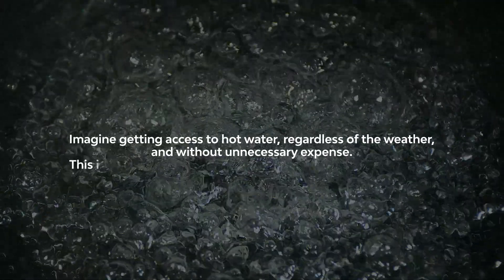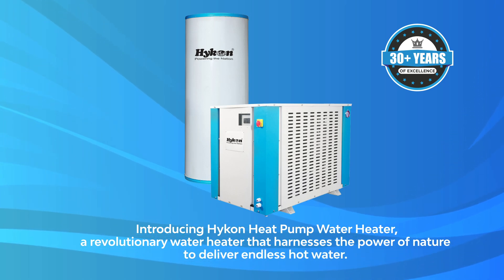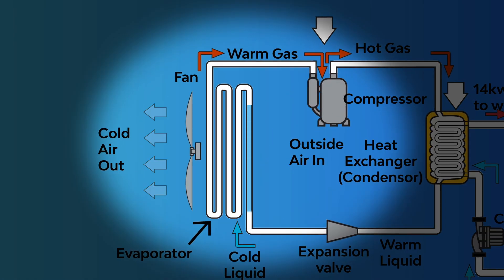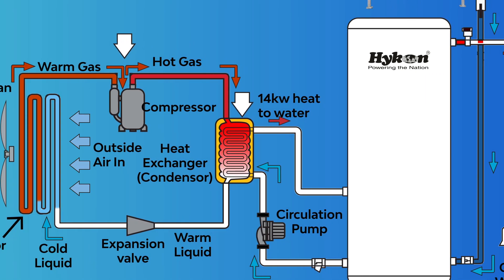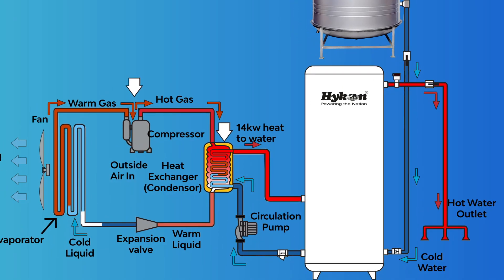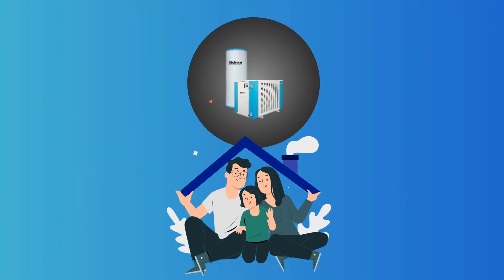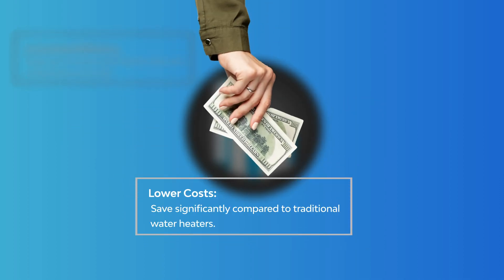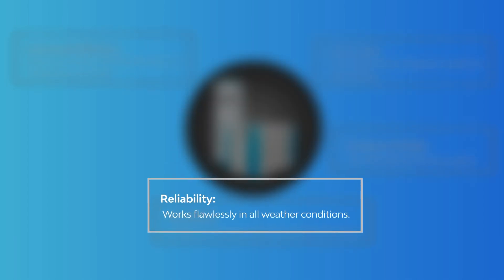Ready to experience the future of water heating? | hykon | hykonindia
Ready to experience the future of water heating?  Know more about Hykon Heat Pump Water Heater and how it is a crucial leap towards a more environmental friendly water heating technology!